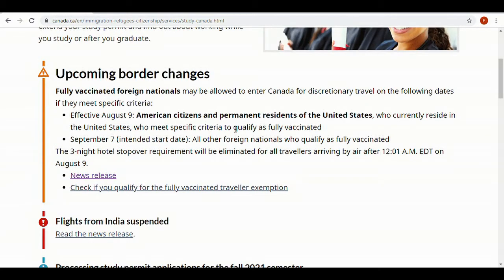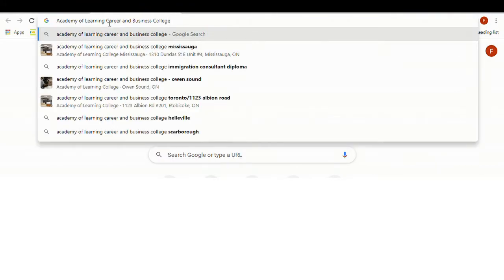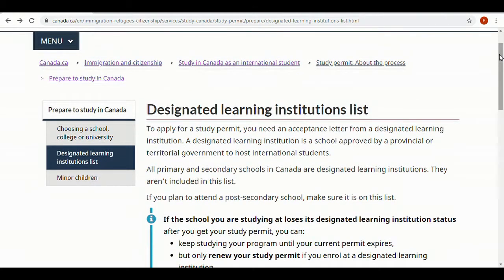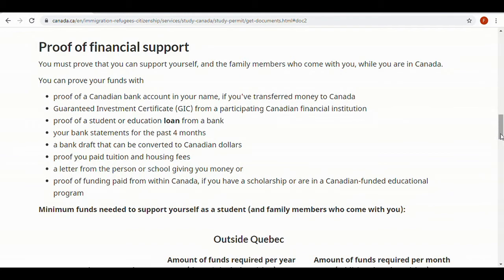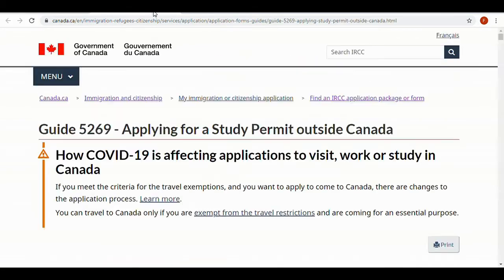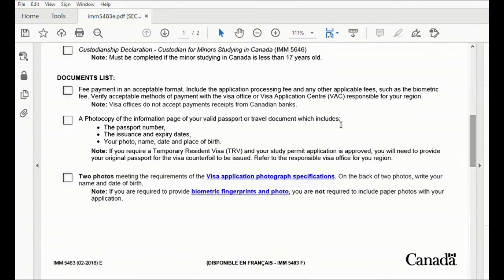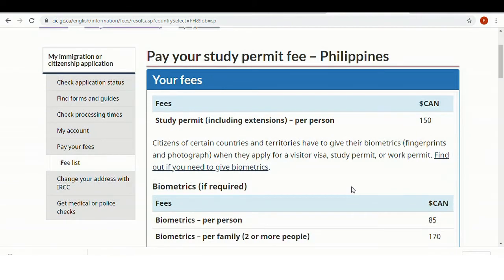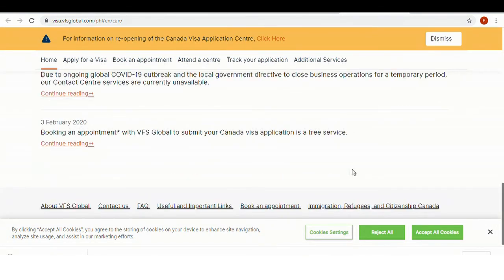HOW TO APPLY FOR A STUDENT VISA | STUDENT PERMIT FOR CANADA - INTERNATIONAL STUDENT